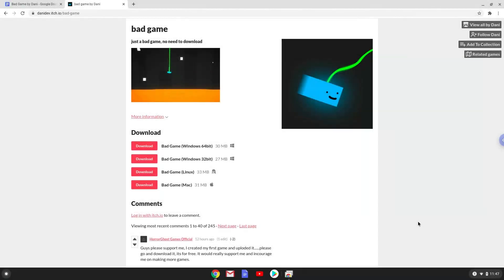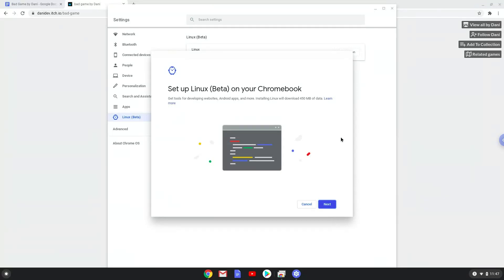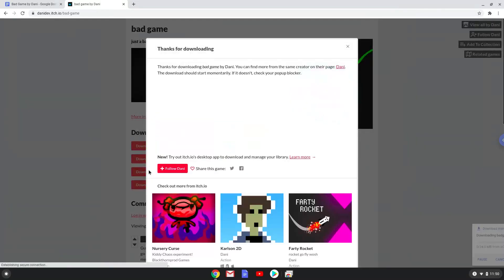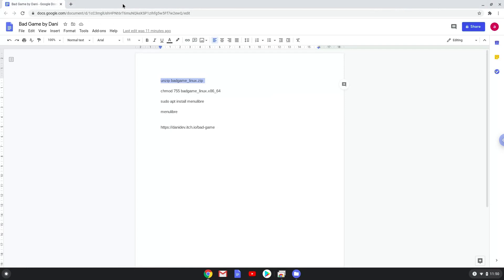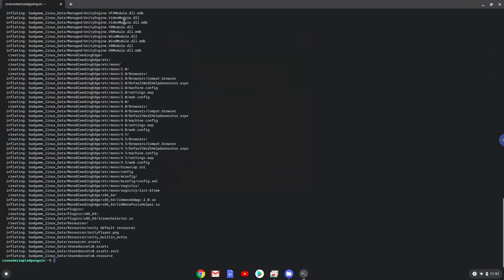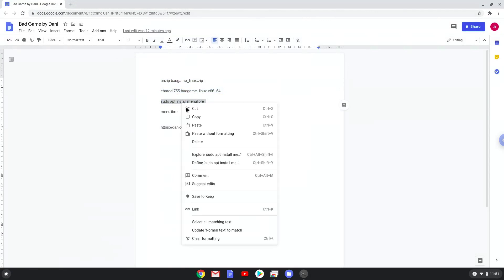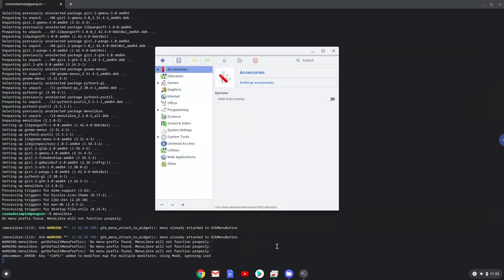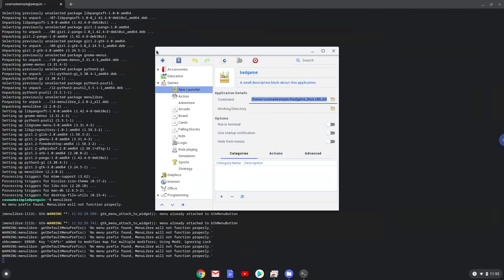How to install Bad Game by Dani on a Chromebook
In this video, we are looking at how to install Bad Game by Dani on a Chromebook.

Please take note that this game is not harmful to your Chromebook, or evil,  it received this name as it was created in less than an hour and graphically not well rounded off.